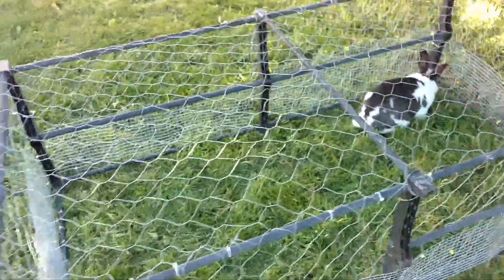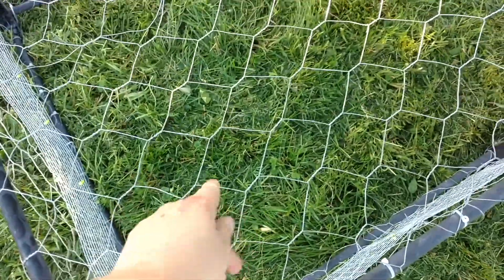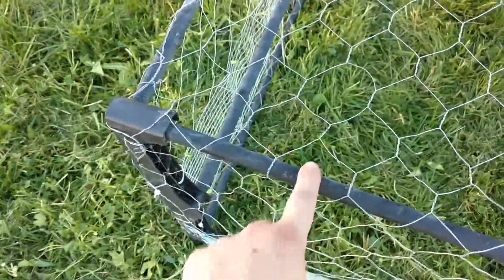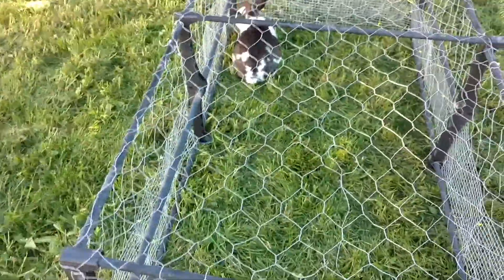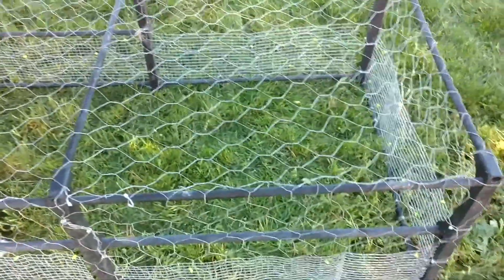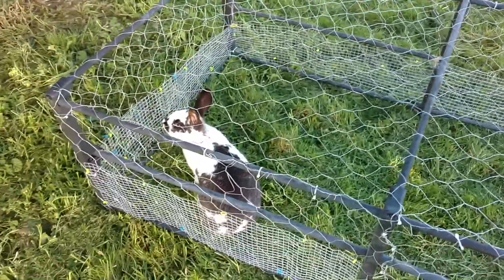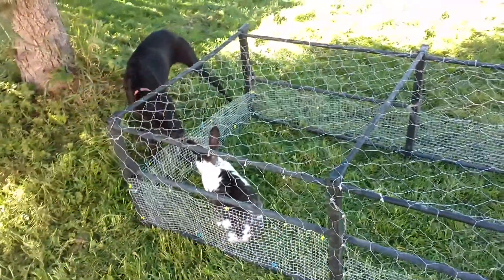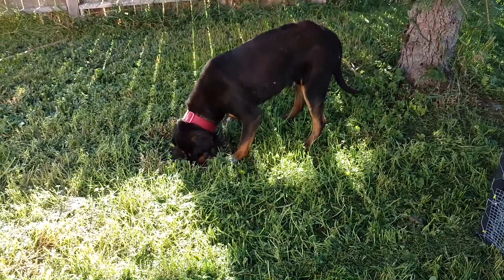How we made our critter tractor/run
In this video I explain how we made our critter tractor/run from a recycled closet organizer/laundry hamper stand and some chicken wire, wire meshing, and zip ties.

Our lovely actress (rabbit) is Gwen, whom we introduced to you all a couple of months back.  Today you will also get a brief intro to our two canine critters, Kupa and Jirzi.

Thank you and we hope you enjoy this short little clip.